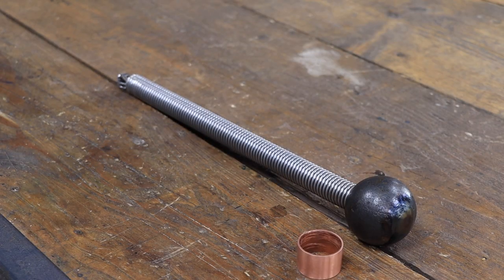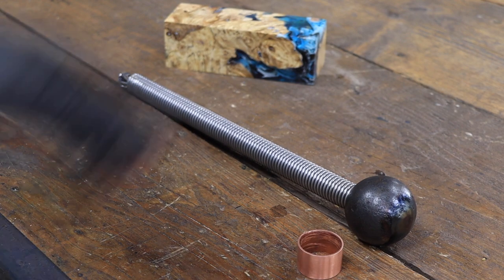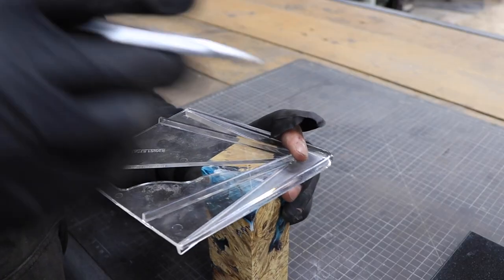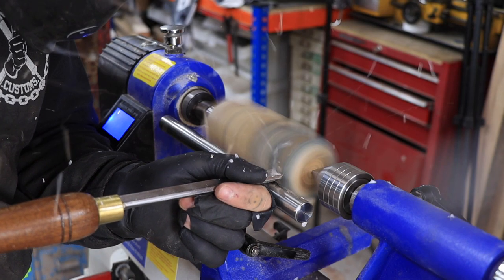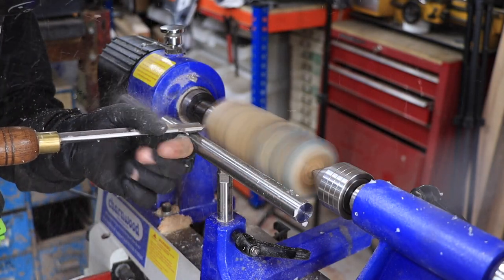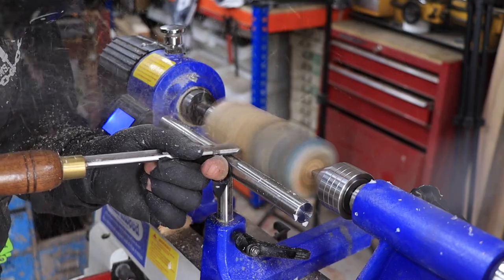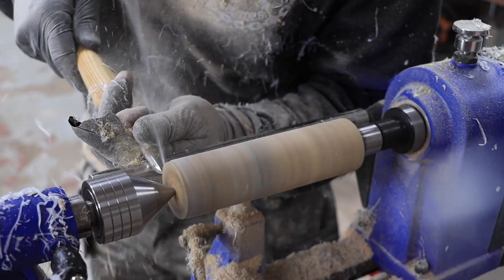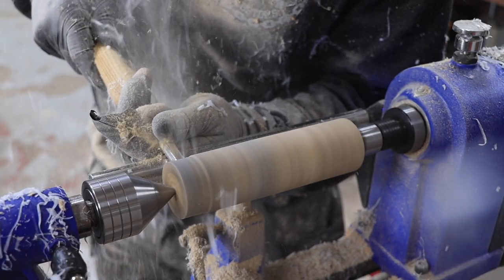German Spring Handle Trench Club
Inspired by the classic German Trench Clubs from World War 1, I thought it was time for a modern twist.

Discounts
(Money off code: DIEF10)

Equipment i use:
Optrel grinding visor
Optrel welding helmet
Machinist square set
Dyken layout fluid
G-Flex epoxy
Metabo grinder
Metabo drill
Black Mamba gloves
Ultrasonic Cleaner
Carbide Scribe
Oven PID
Drawing Templates
Ferric Chloride
White out fluid

My filming equipment:
Canon EOS-R
24-105 RF lens
50mm RF lens
Rode wireless go
Rode videomic
K&F Tripod
Neewer Dolly
SmallRig Cage
Sandisk memory card
K&F UV Filter
Lowpro bag